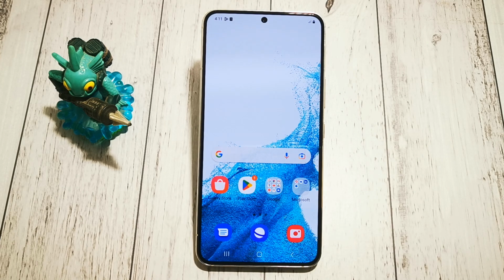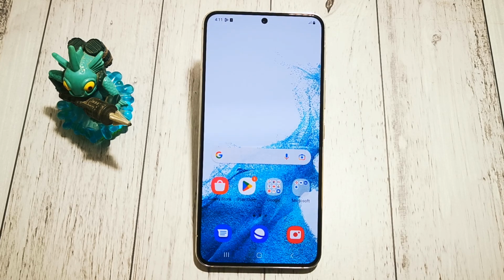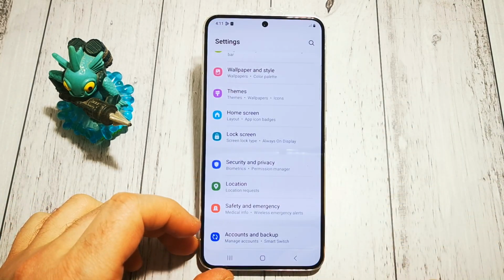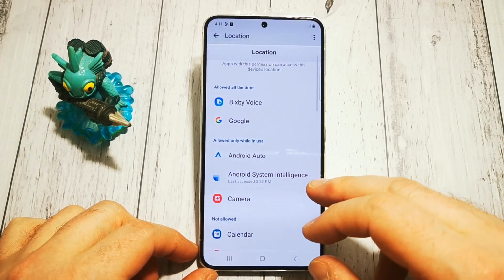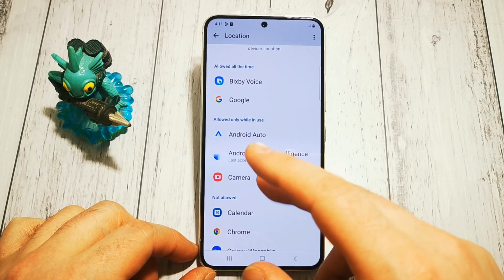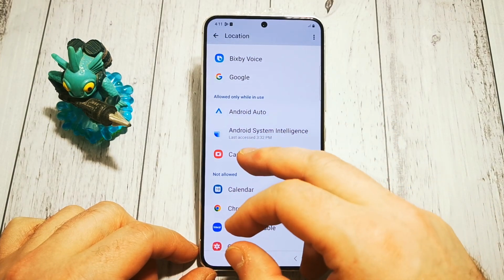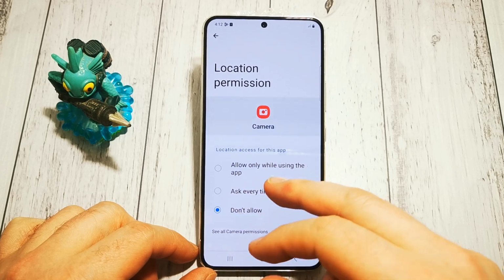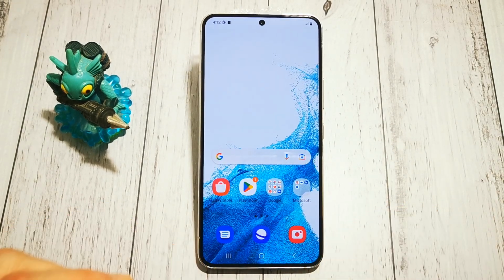SAMSUNG GALAXY S22: How to remove apps permisions to our localisation functions | Quick Guide